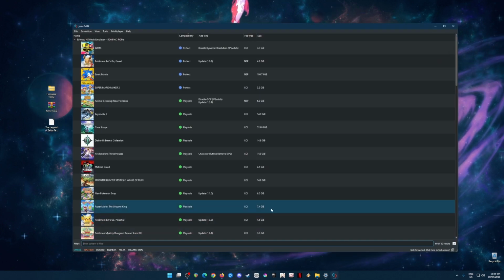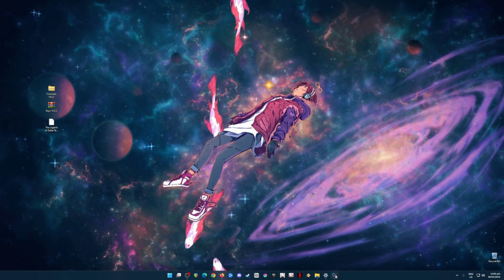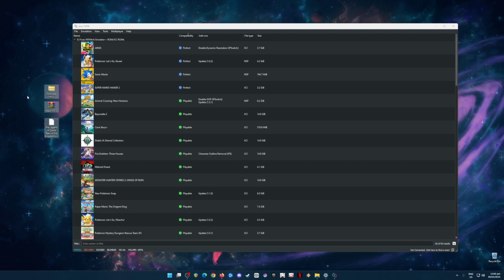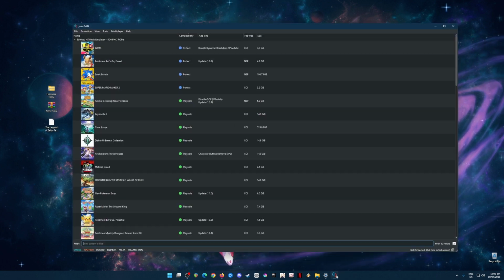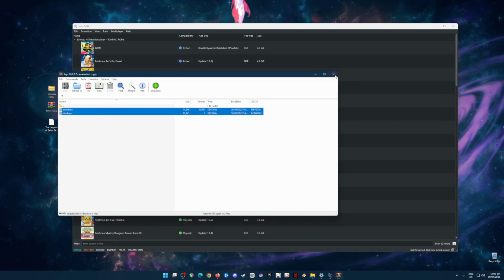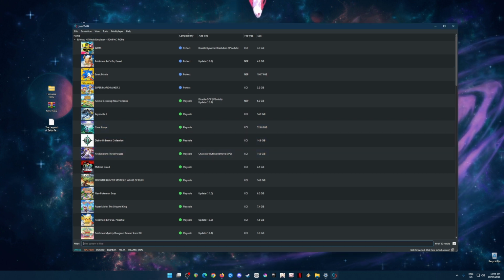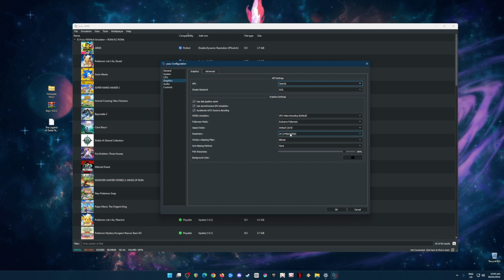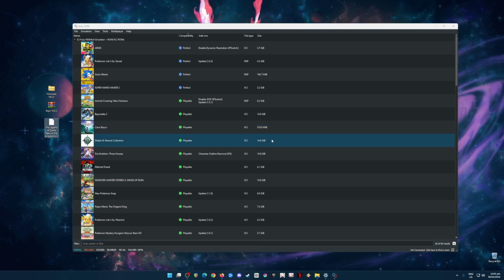Setup Yuzu Emulator & Play The Legend of Zelda Tears of the Kingdom on PC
Here's a complete Setup guide in installing Yuzu Emulator on PC with The Legend of Zelda: Tears of the Kingdom game. So I'll be showing you from the installation process and how to optimize Yuzu to run Tears of the Kingdom perfectly in PC. As long as you meet the recommended hardware specs for PC then you will not have performance issues in running this game.